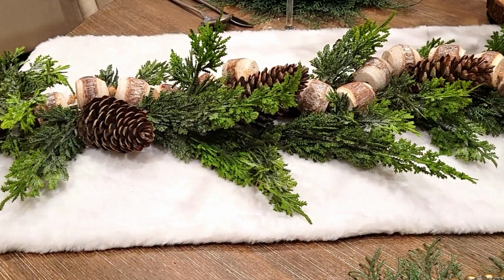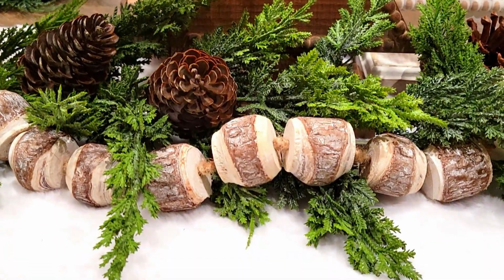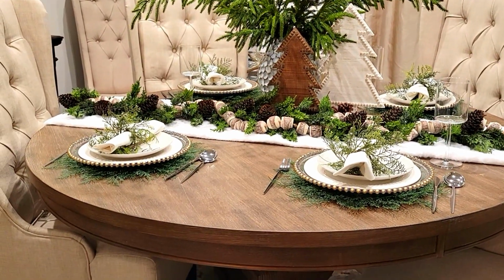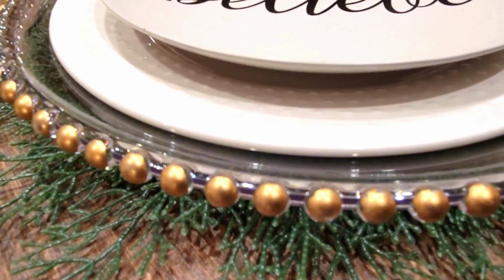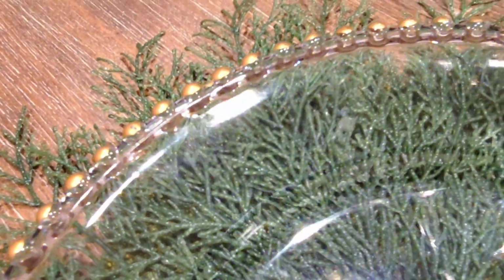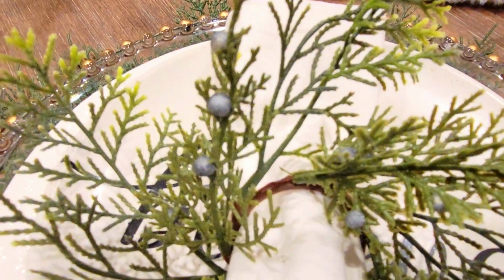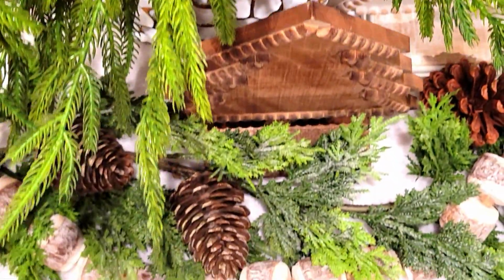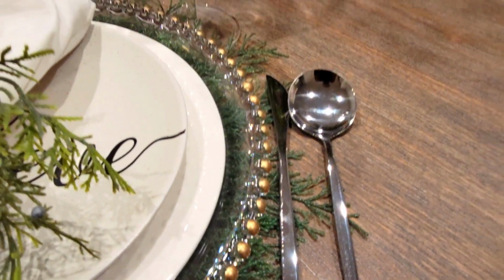COZY NEUTRAL CHRISTMAS TABLESCAPE IDEAS 2022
Welcome to At Home with Lady Cinnamon,

Today I'm sharing a cozy tablesetting for the Holiday Season using neutral whites and earthy wood tones, Enjoy Lady C 💋

Link to My Tree

Tree Collar

All opinions are always my own of these products/services and recommendations are honest and expressed with the good intent that you will find them of value. Purchasing through these links will not affect your check out process in any way.